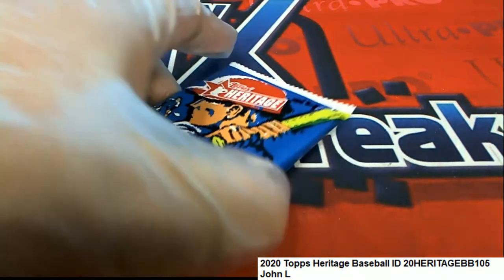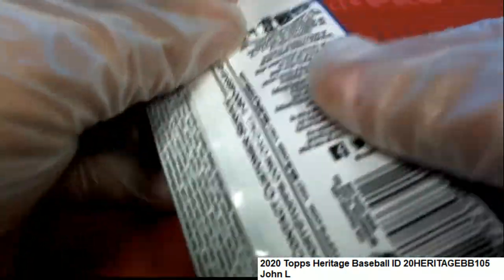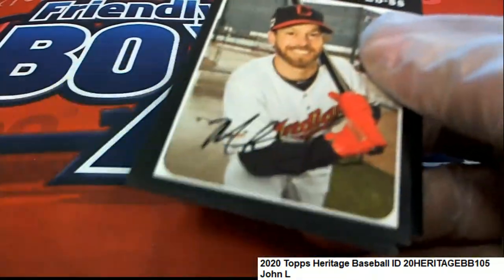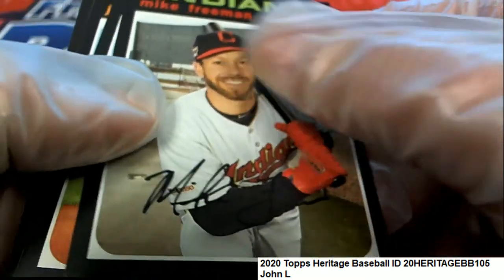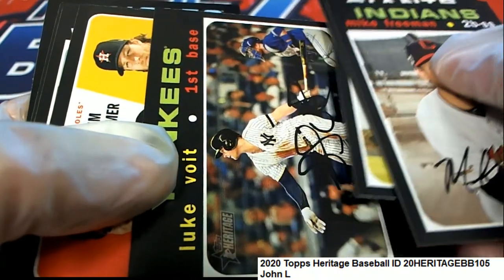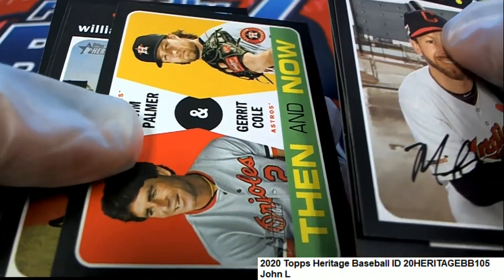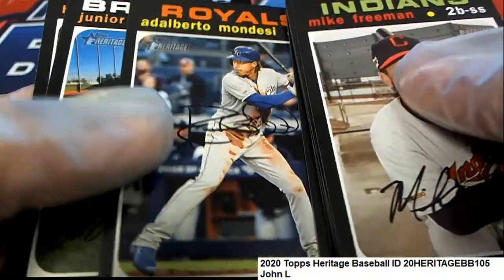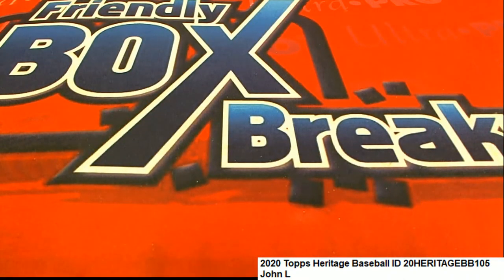2020 Topps Heritage Baseball John's Pack ID 20HERITAGEBB105